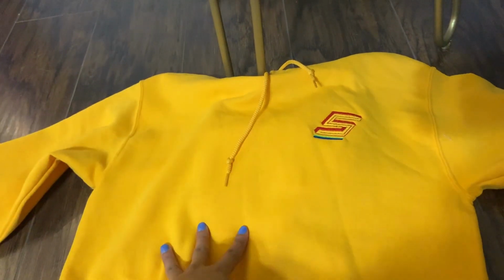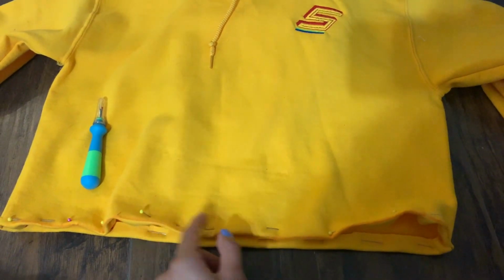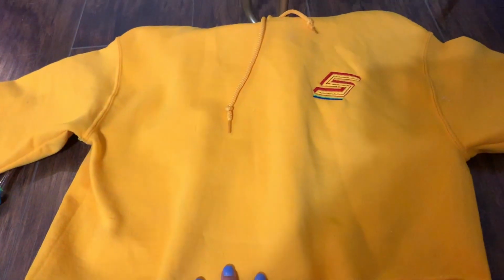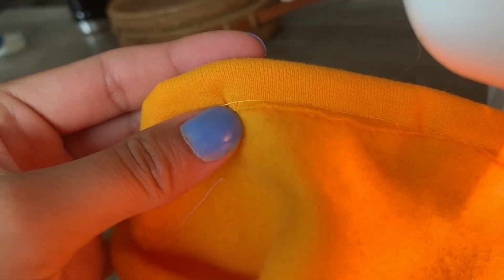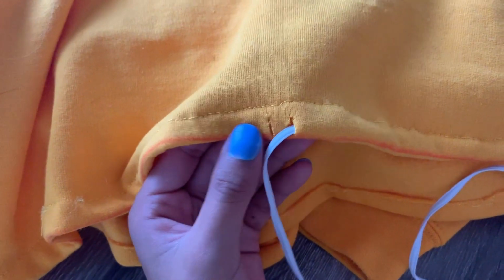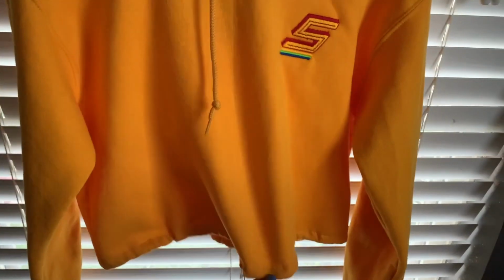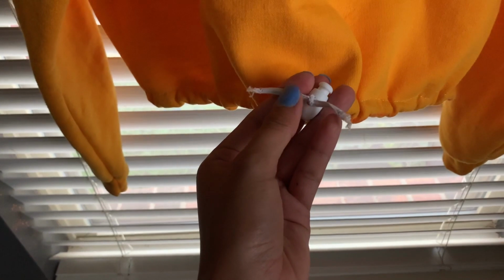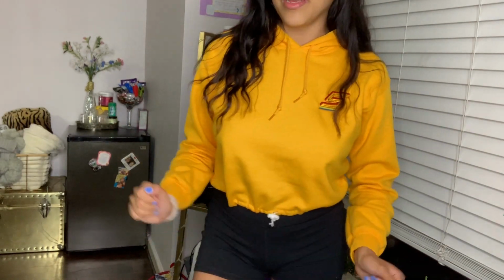DIY CINCHED HOODIE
Sup party ppl, in this video your waist will be SNATCHED with this DIY Cinched Hoodie hack.

I luv u all, and I hope you try this affordable hack.
Spoiler alert
You do NOT need a sewing machine! You can use some good 'ol needle and thread :)

Products:
Hoodie is from Shistyclothing.com so go check them out!

Seam Ripper: Hobby Lobby
Cord Stopper: Hobby Lobby
Elastic Band: Hobby Lobby
*Thread: Find the color you need for your hoodie, I strongly recommend cotton thread because it's stronger than others.